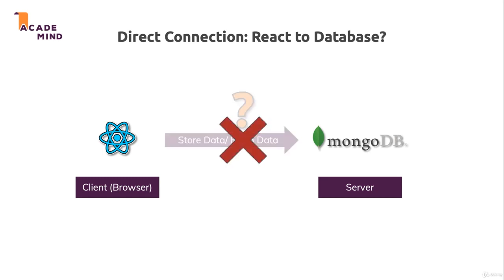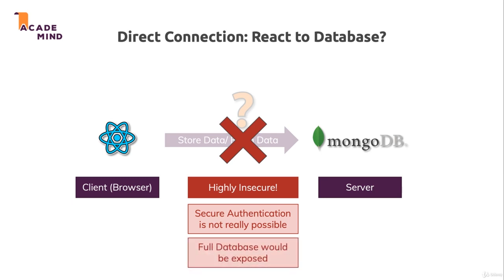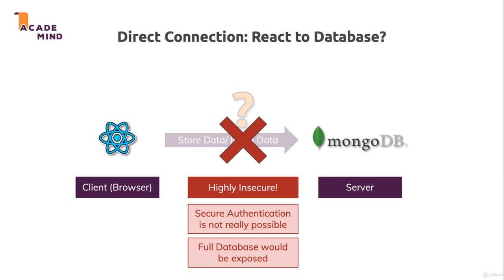4. Connecting React to a Database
**Chapter 8 - Working with MongoDB & Mongoose - A Refresher**
**Lecture no. 4 - Connecting React to a Database**

Building a full-stack web application involves connecting the front-end, typically developed using a framework like React, to the back-end, where data is managed and stored. Lecture 4 in "The Mern Stack Fullguid" course covers the process of connecting React to a database, with a focus on MongoDB as the database and Mongoose as the Object Data Modeling (ODM) library in Node.js.

**Understanding the MERN Stack:**

Before diving into connecting React to a database, it is essential to understand the MERN stack. The MERN stack is a popular combination of technologies used for building modern web applications:

1. **M**ongoDB: A NoSQL database that stores data in JSON-like format, making it flexible and suitable for handling unstructured or semi-structured data.

2. **E**xpress.js: A web application framework for Node.js, providing a robust set of features to build APIs and manage server-side logic.

3. **R**eact.js: A JavaScript library for building user interfaces, enabling developers to create interactive and dynamic front-end applications.

4. **N**ode.js: A server-side JavaScript runtime that allows developers to run JavaScript on the server, facilitating server-side scripting and handling incoming requests.

**The Role of MongoDB and Mongoose:**

In the MERN stack, MongoDB serves as the database, providing a scalable and flexible solution to store application data. Mongoose, as the ODM library, acts as an intermediary between the Node.js application and the MongoDB database. It simplifies data modeling, schema creation, and validation, making it easier for developers to work with MongoDB.

**Connecting React to a Database:**

Connecting React to a database involves establishing communication between the React front-end and the back-end (Node.js and MongoDB). This allows data to flow seamlessly between the client and the server, enabling the application to handle user interactions, update data, and retrieve information from the database.

The lecture covers the following essential steps to achieve this connection:

**1. Set up the Back-End:**
   - Install and configure Node.js, Express.js, and MongoDB.
   - Create routes and controllers in Express.js to handle incoming requests and perform CRUD (Create, Read, Update, Delete) operations on the database.
   - Use Mongoose to define data models and schemas, ensuring data consistency and validation.

**2. Implement RESTful APIs:**
   - REST (Representational State Transfer) APIs are used to define the endpoints for client-server communication.
   - These APIs follow standard HTTP methods (GET, POST, PUT, DELETE) to perform specific operations on the database.

**3. Configure CORS:**
   - Cross-Origin Resource Sharing (CORS) is configured to allow requests from the React front-end to access the back-end APIs, which may reside on a different domain or port.

**4. Create the React Front-End:**
   - Set up a React application using Create React App or a similar tool.
   - Implement components to handle user interactions and display data.
   - Use libraries like Axios to send HTTP requests to the back-end APIs, allowing the React application to interact with the server.

**5. Connect React to the Back-End:**
   - Integrate the React components with the back-end APIs, ensuring proper communication between the client and the server.
   - Implement state management techniques, such as React's useState or Redux, to manage the application's state and handle data updates.

**6. Test and Debug:**
   - Thoroughly test the application to ensure seamless communication between React and the database.
   - Debug any potential issues and address them to create a smooth user experience.

**Benefits of Connecting React to a Database:**

Connecting React to a database enables developers to build dynamic and data-driven web applications. By leveraging the MERN stack's capabilities, they can create applications that offer real-time updates, user authentication, and personalized content based on user interactions and preferences.

**Conclusion:**

Lecture 4 on "Connecting React to a Database" in the "Working with MongoDB & Mongoose" chapter equips learners with the knowledge and skills to build robust and interactive full-stack web applications. Understanding the MERN stack's components, setting up the back-end, implementing RESTful APIs, and connecting React to the database are crucial steps in developing data-driven and efficient applications.